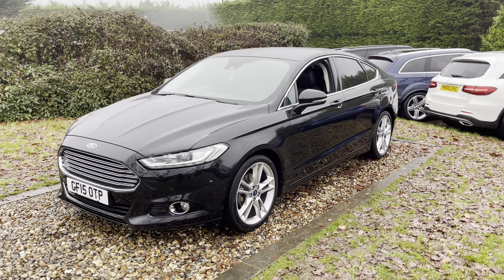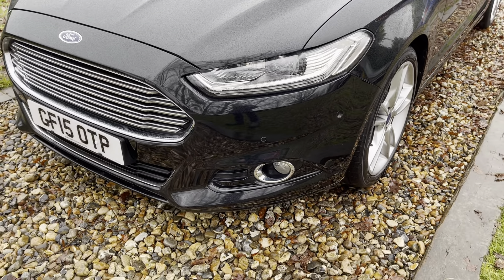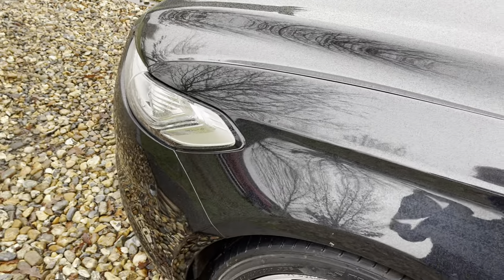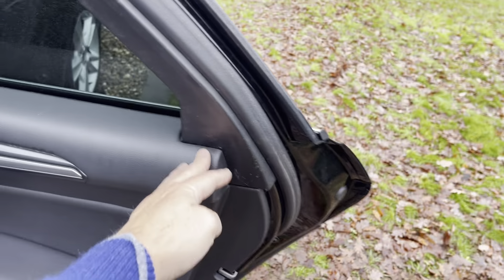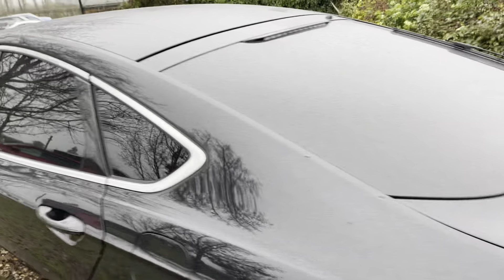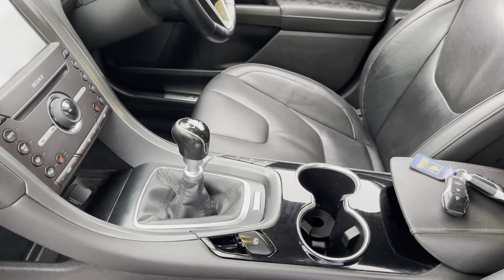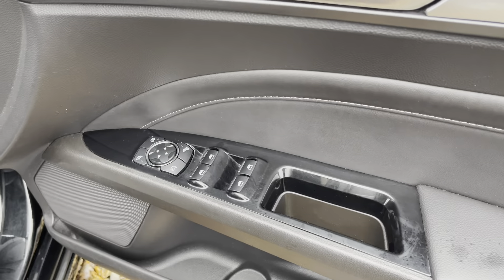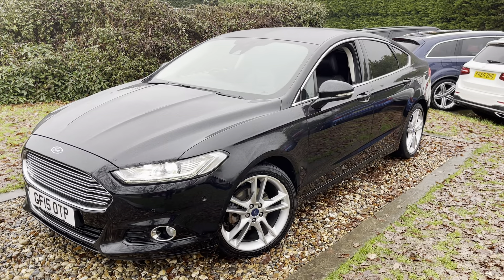2015/15 Panther Black Mondeo 2.0 TDCi Titanium X Pack leather sat nav 2 owners full history 30 tax